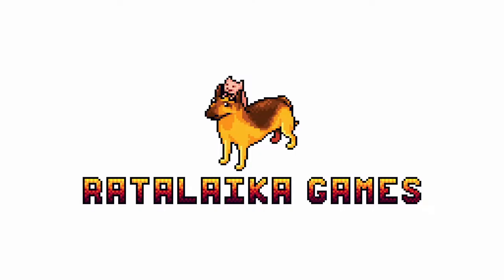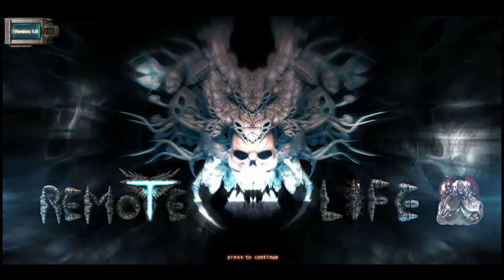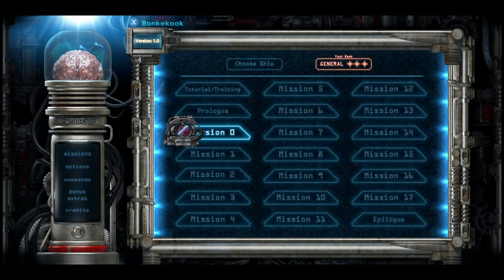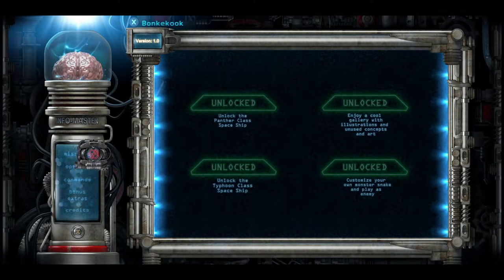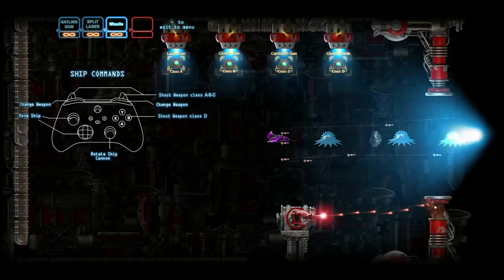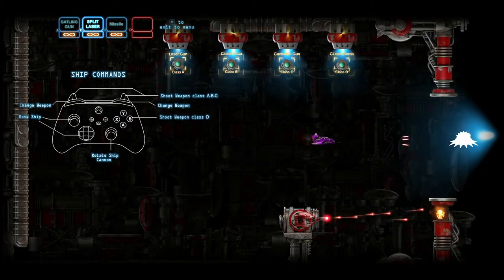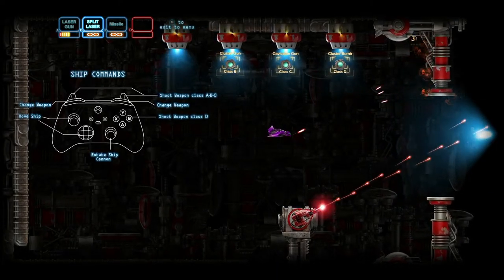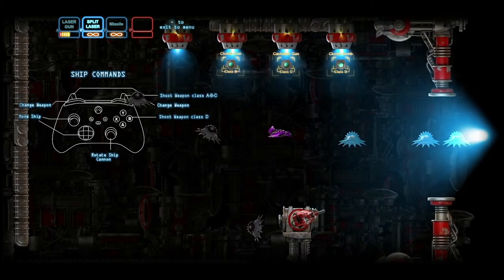From 0 to 1000: Remote Life Achievement Guide - Introduction and Tutorial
Hello there, folks. This is another installment in my "From 0 to 1000" series of Xbox Achievement Completions, and following along will likely get you the 1000G somewhere between 3-4 hours.

This is the first video in a series of videos detailing a complete playthrough of the game and giving you all 18 achievements for 1000G.  In this video, we go over the basics of the completion and the game, and then go through the tutorial level, unlocking our first Achievement.

The game is Published and Developed by Ratalaika Games and Next Game Level and Mario Malagrino and is regularly priced at $18.99.

Timestamps:

0:00 Introduction
4:39 Menu Basics
8:26 Tutorial and GamePlay Basics

Xbox GamerTag: Bonkekook
Switch Account: Bonke Kong
PSN Profile: Bonkekook